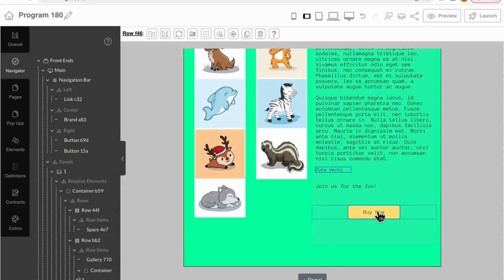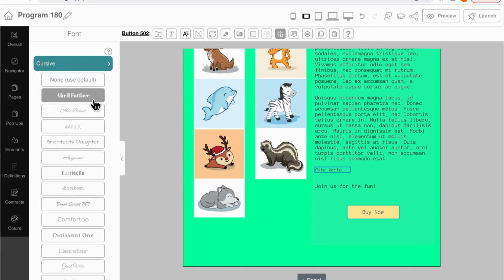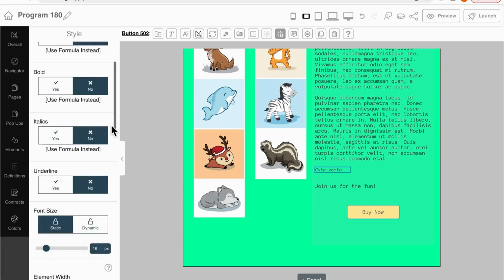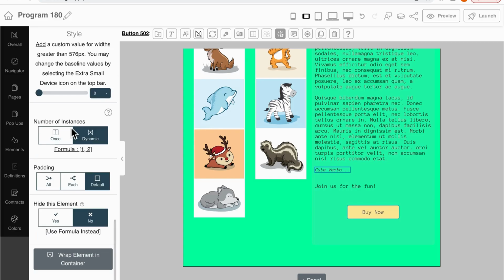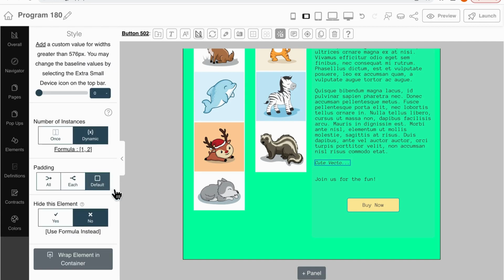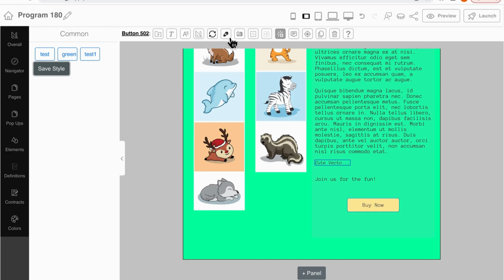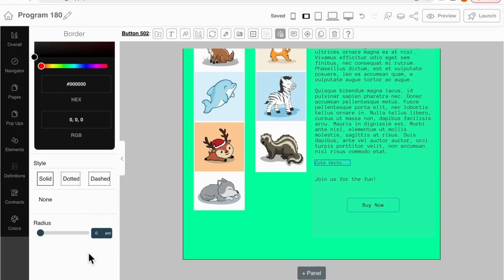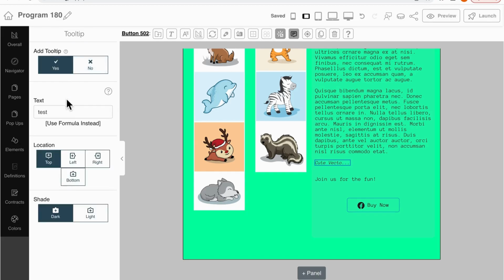DApp Builder Tutorial #5 || Styling Button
This is the fifth part of our series where we explain the styling options available for our button.

Easily access your contract functions and design your dapp without writing a single line of code. It is super easy and fast!